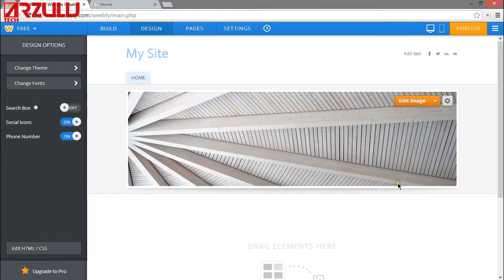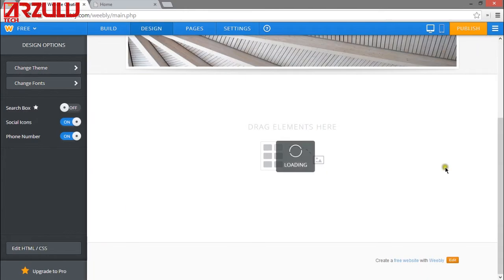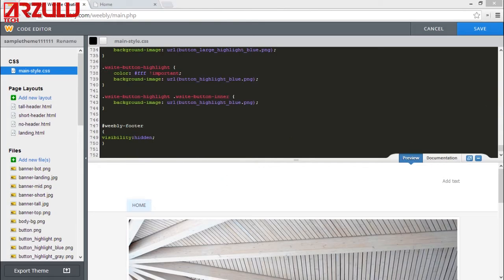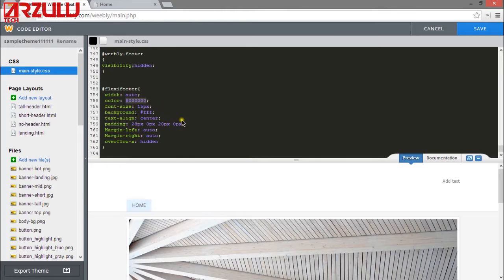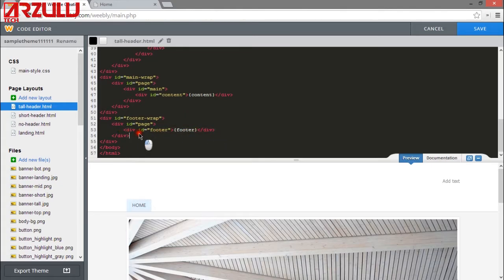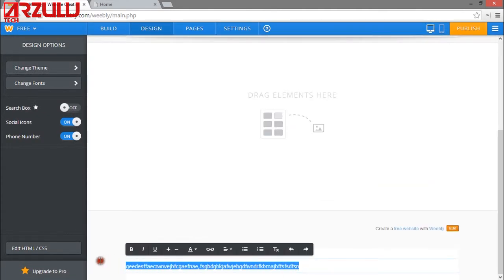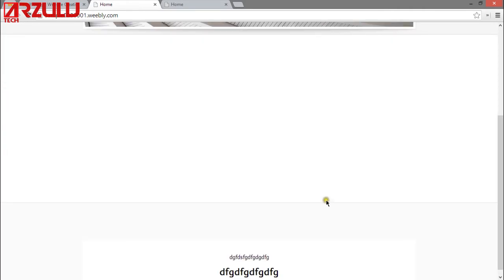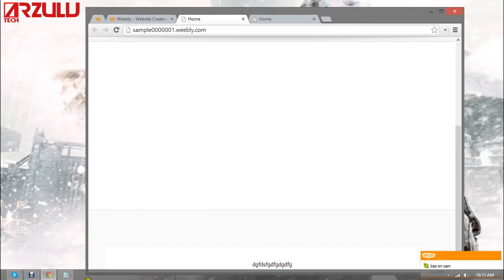Get the Weebly Footer FREE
Get the professional Weebly Footer FREE, just add some simple code and you're done!
To make the footer's background transparent, just make the background line say... background: transparent;
Here is a site to help you find and get color codes.

If you notice a horizontal scroll bar after you add this footer, click the link below for a video on how to easily fix that.